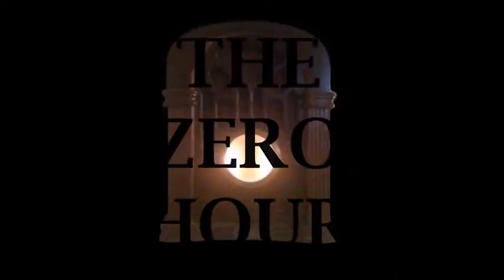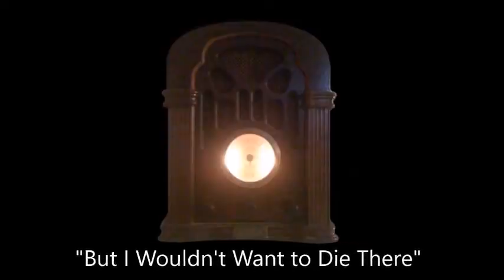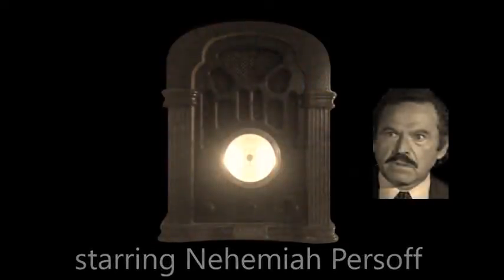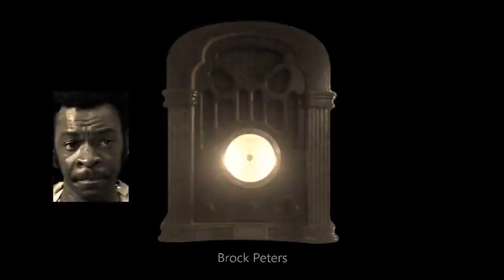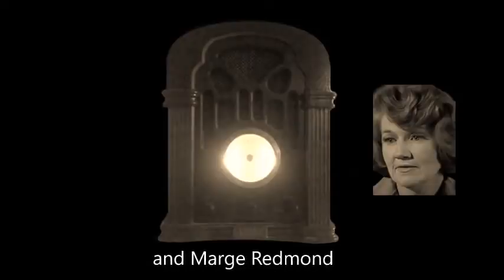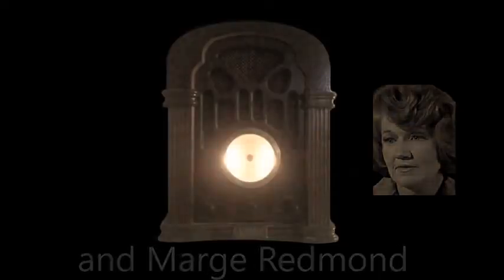THE ZERO HOUR hosted by Rod Serling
Chapters One and Two of "But I Wouldn't Want to Die There" starring Nehemiah Persoff